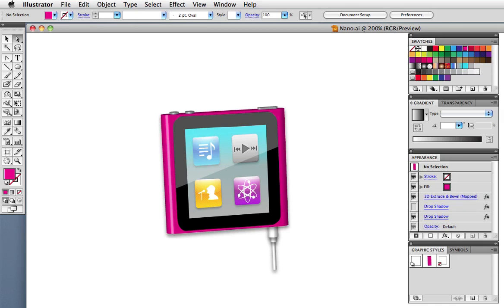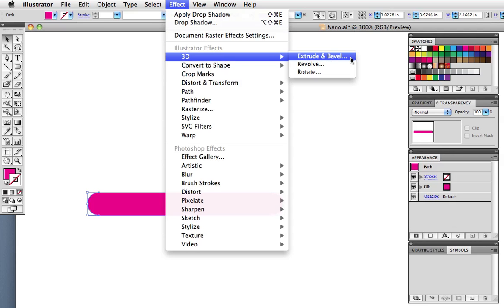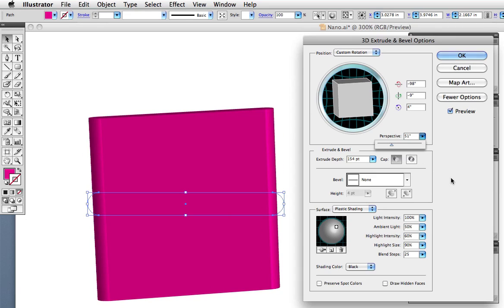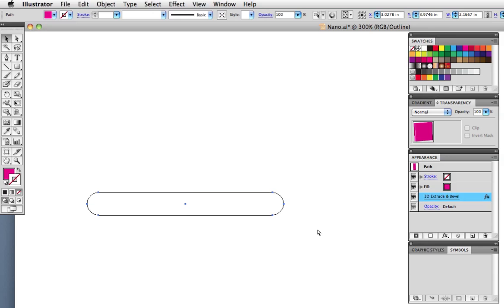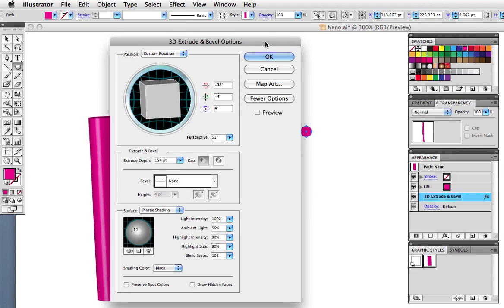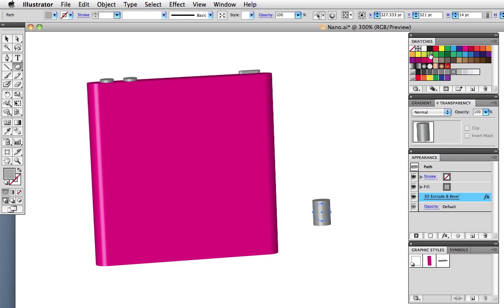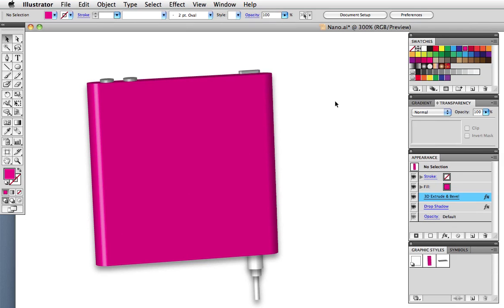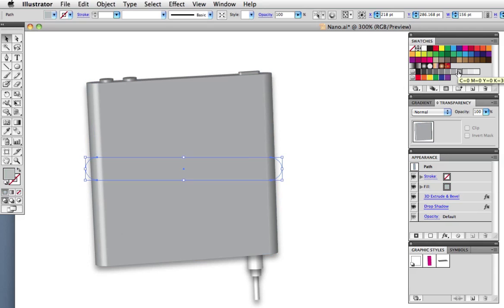Vector Tuts Video Tutorial - Make an iPod Nano Part 1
Use Illustratorapos;s 3D effects, plus some new tools in CS5 to create an iPod Nano.